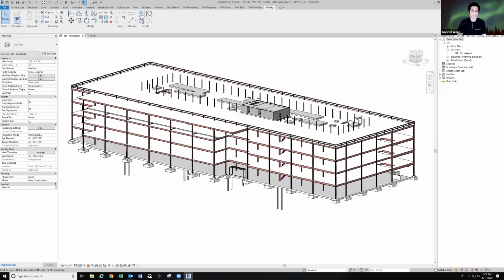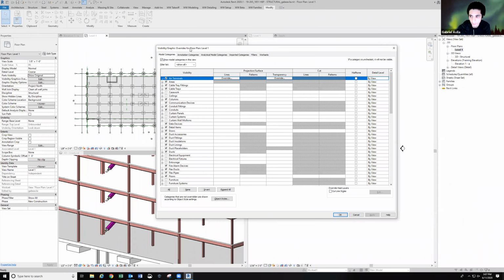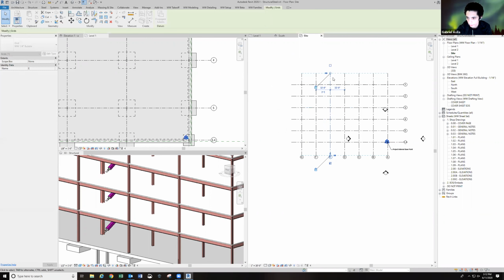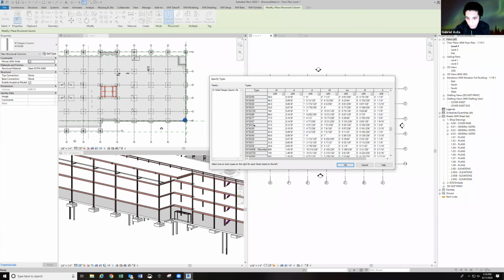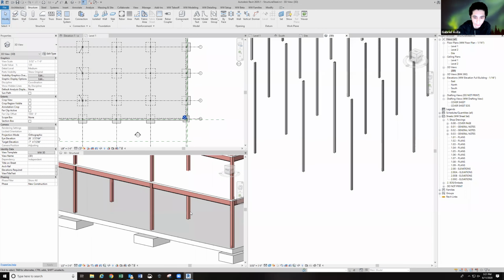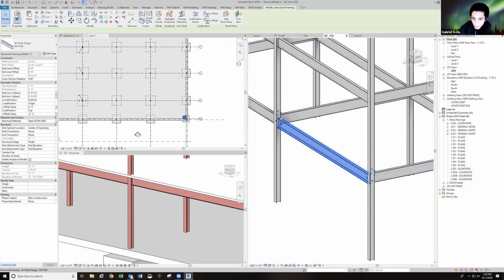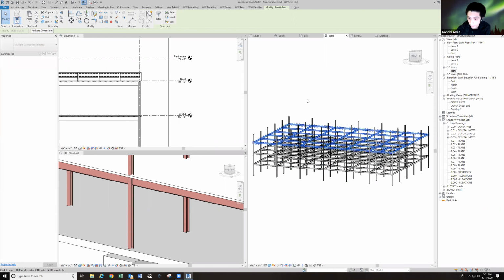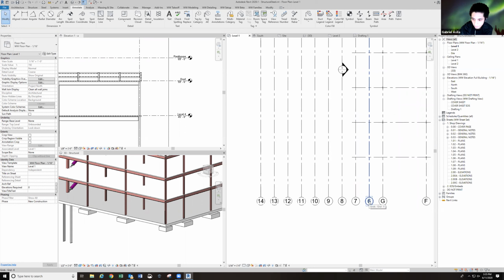Revit: How to place steel in your model